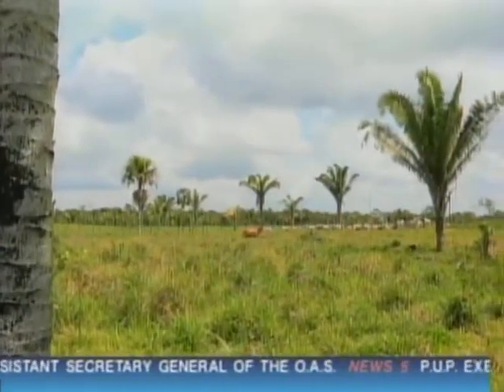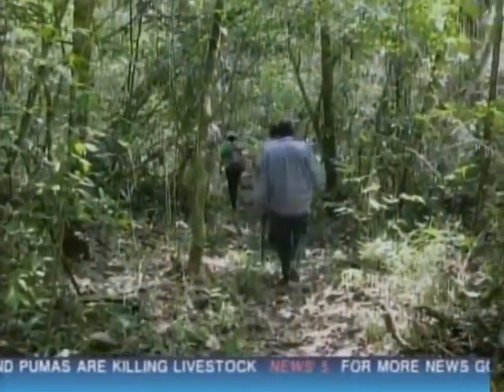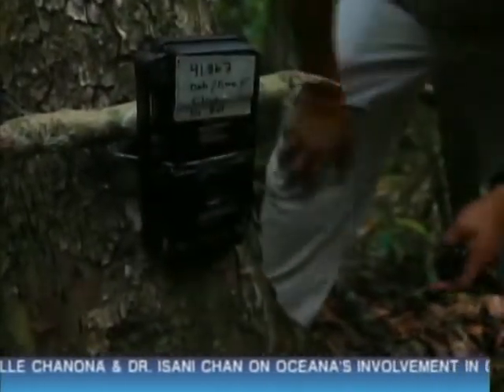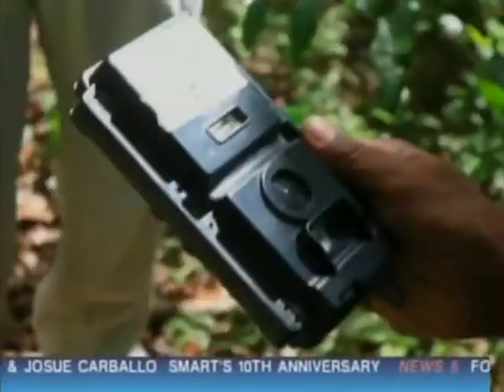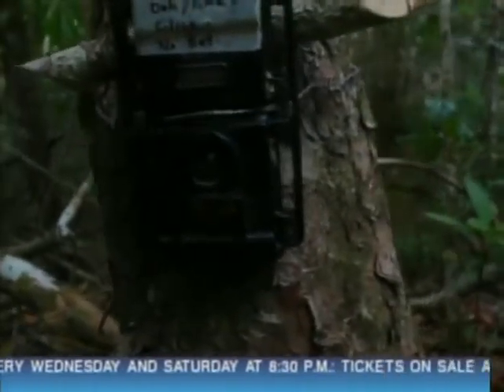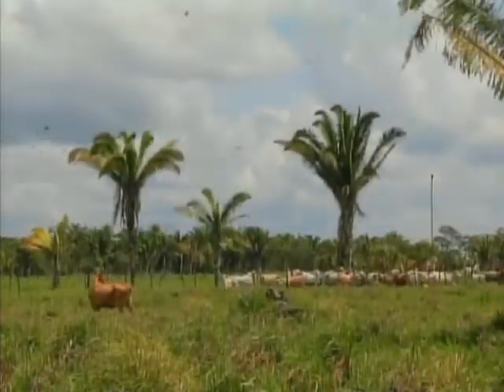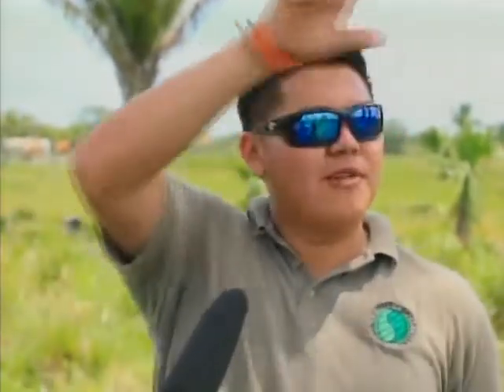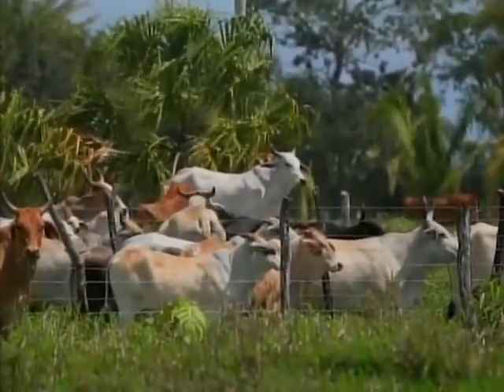Jaguar Officer Heads to Crooked Tree to Assess Livestock Predation